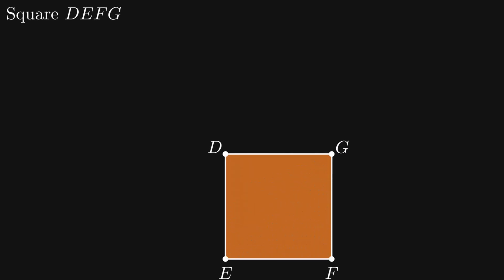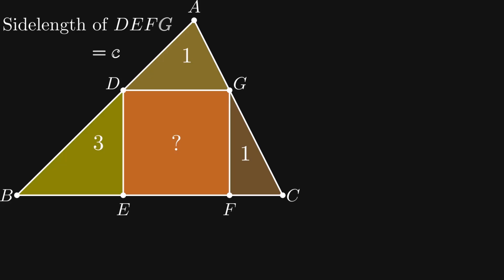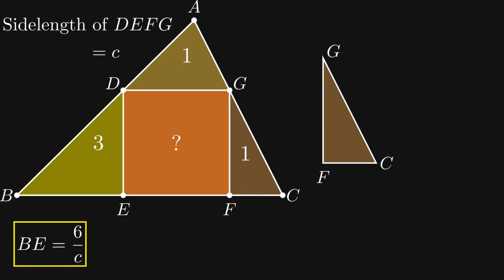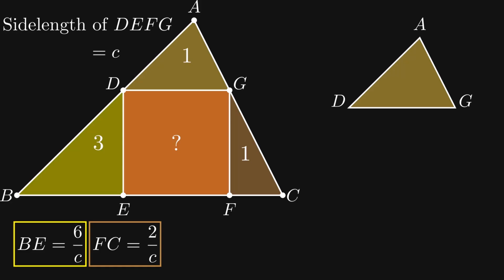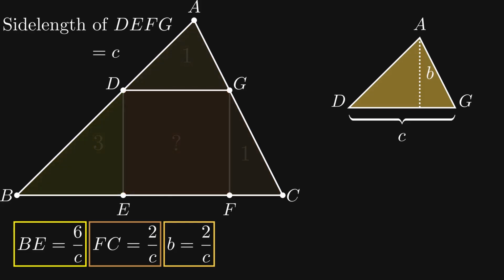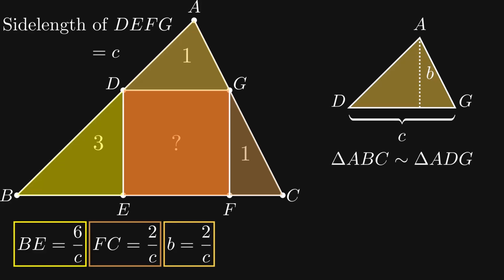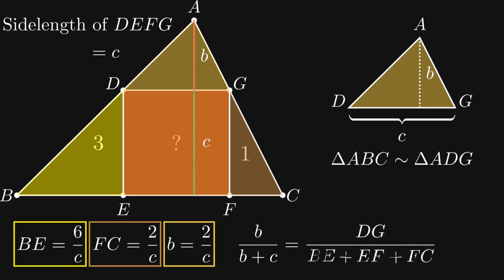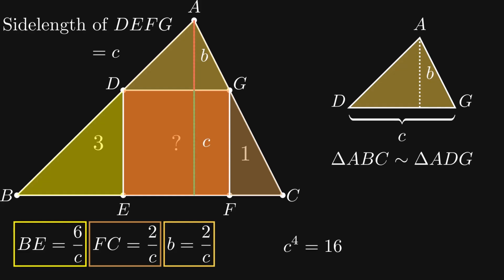Can you find the area of the Square? | Geometry Problem Explained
In this video, we tackle a classic geometry problem: finding the area of a square inscribed in a triangle when given the areas of three sub-triangles.